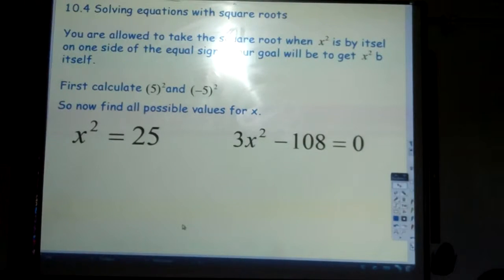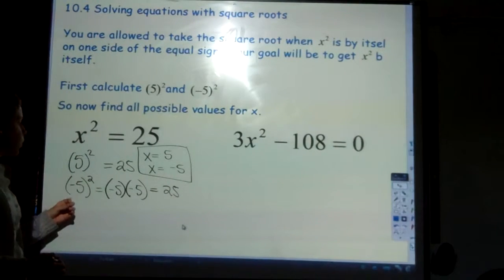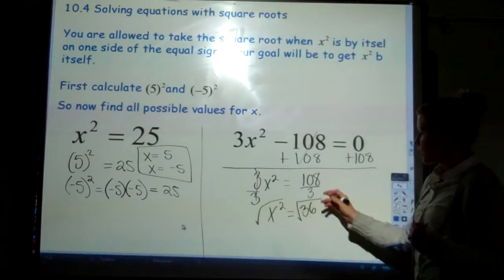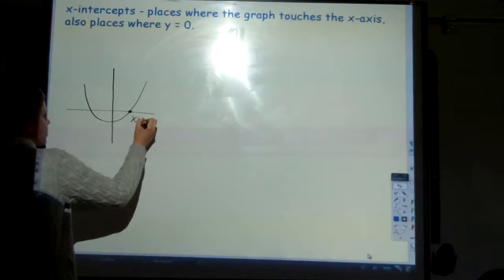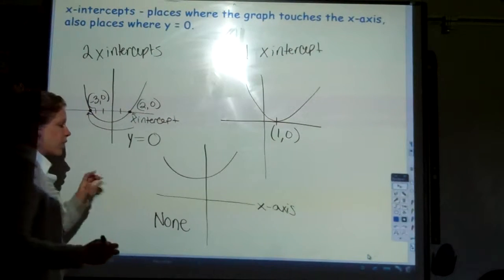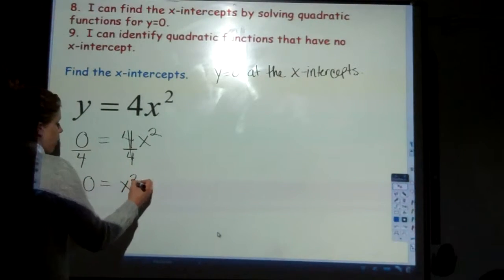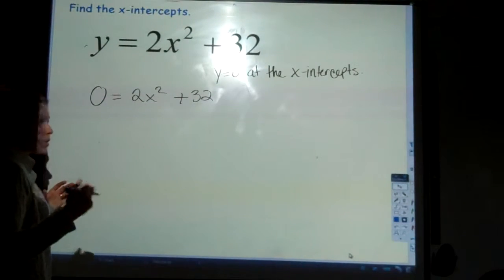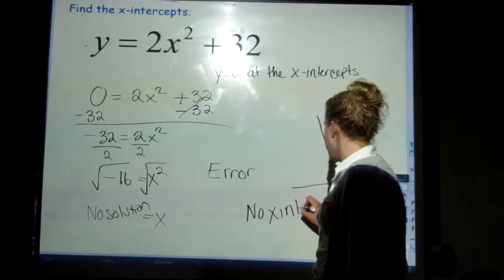Algebra I 10 4 x intercepts Rybicki